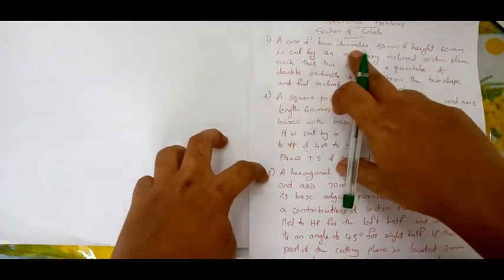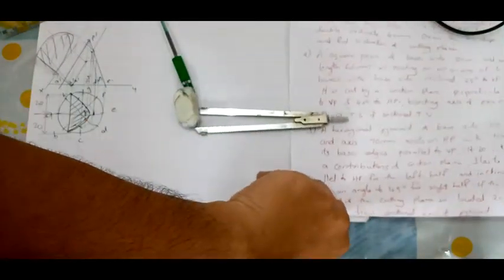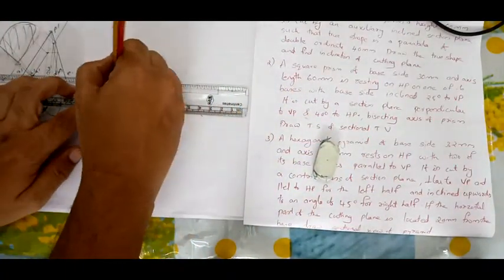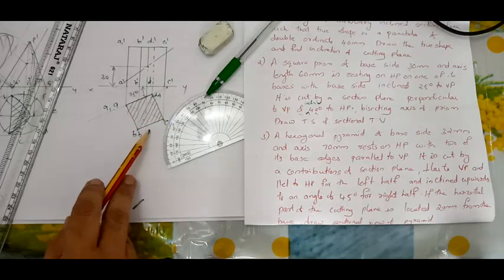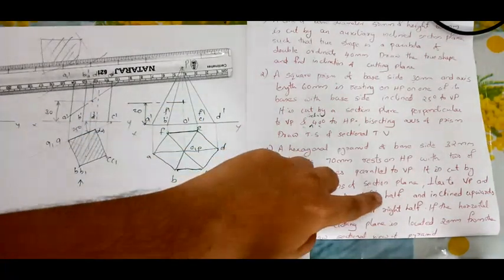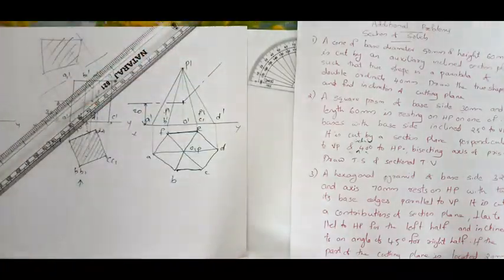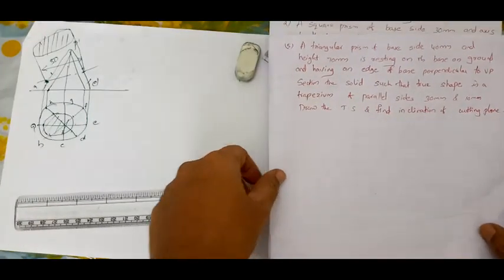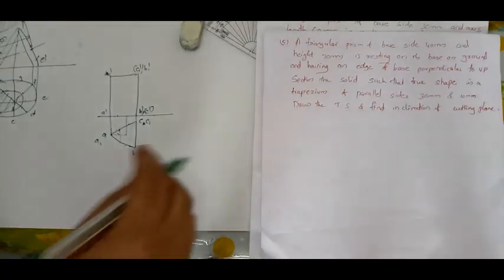Engineering Graphics :- Section of Solids 5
More problems